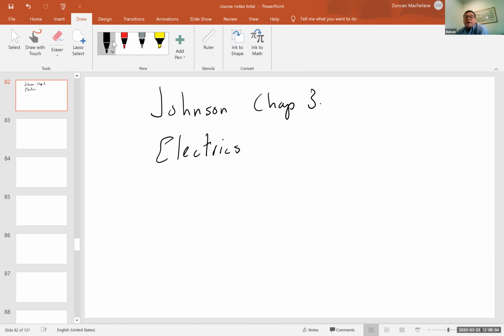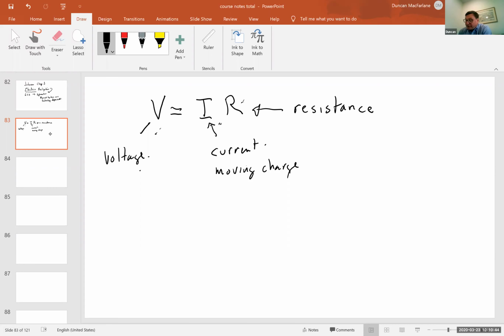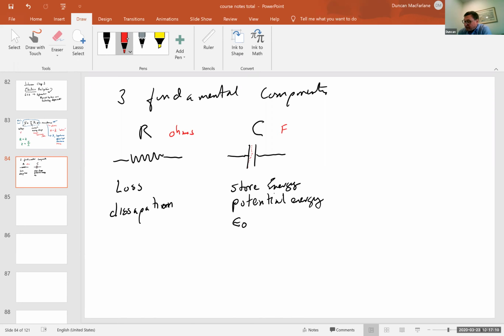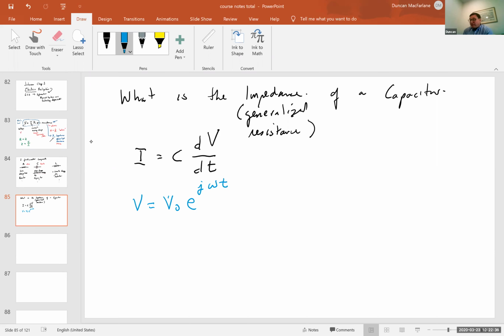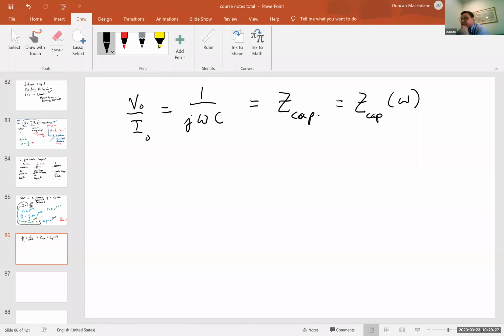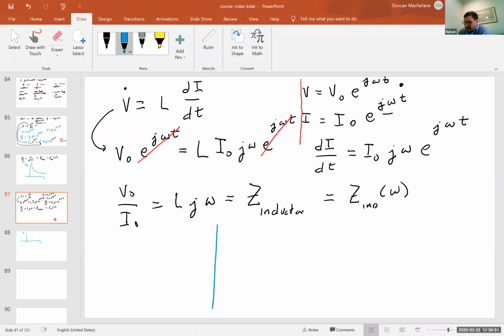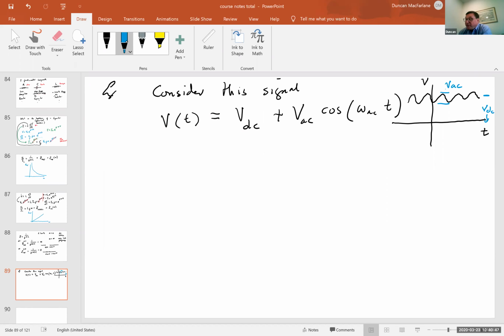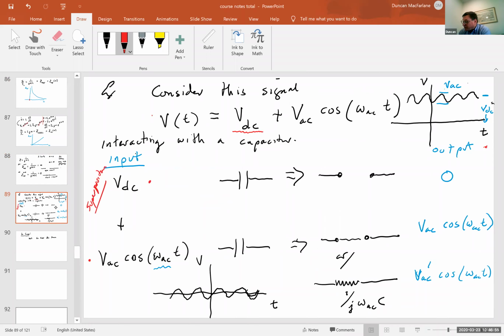1 LRC Electrics ECE1350